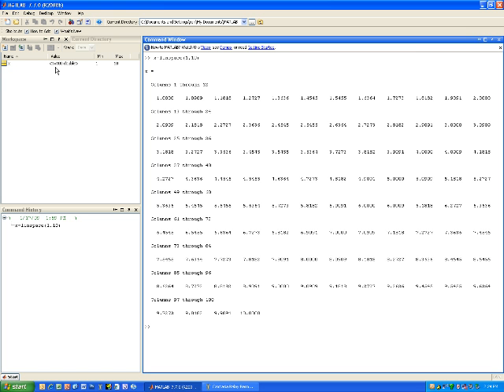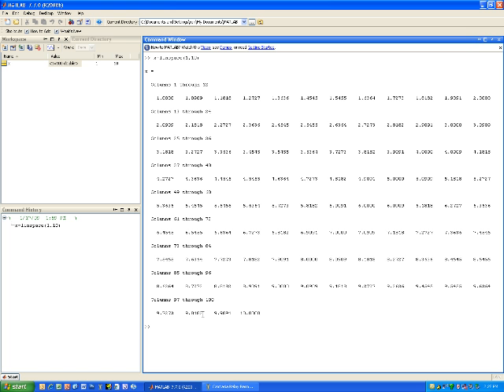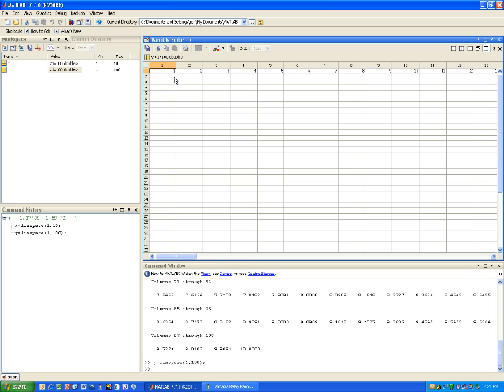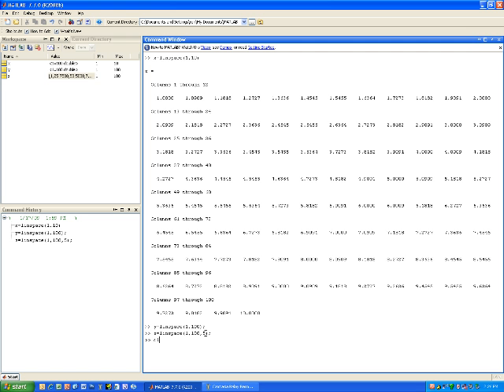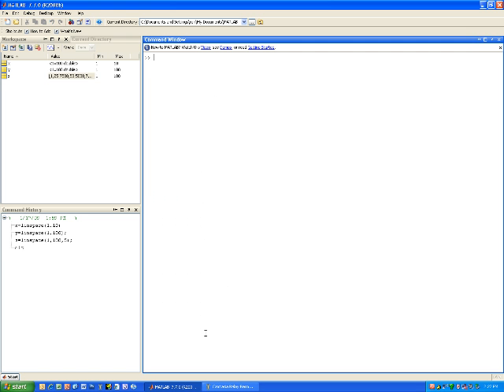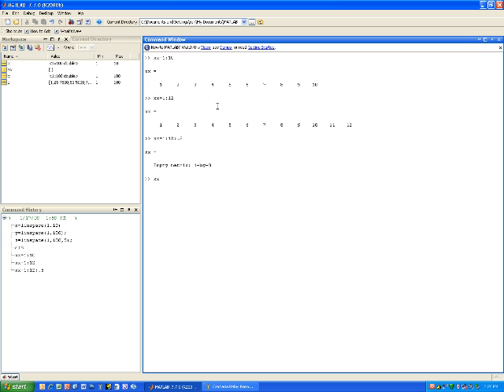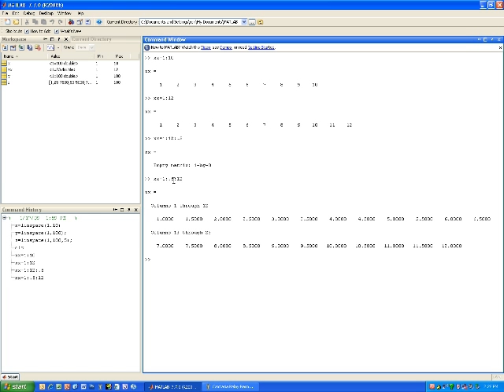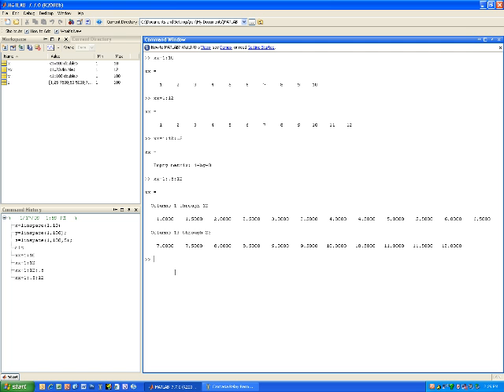Automatically Creating Vectors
Automatically Creating Vectors Using Matlab 2008b